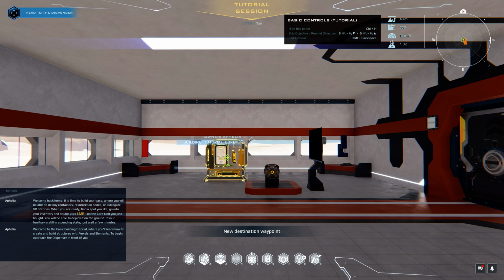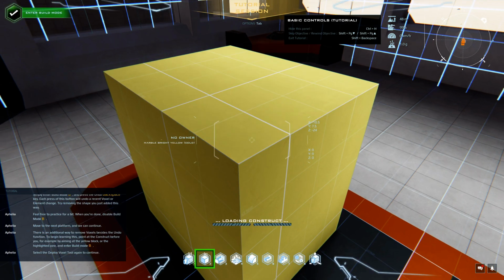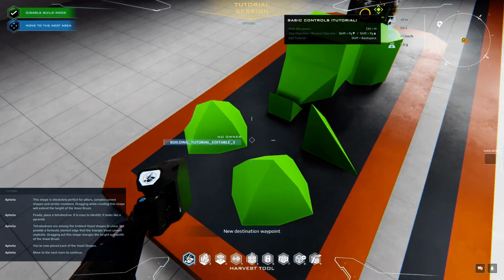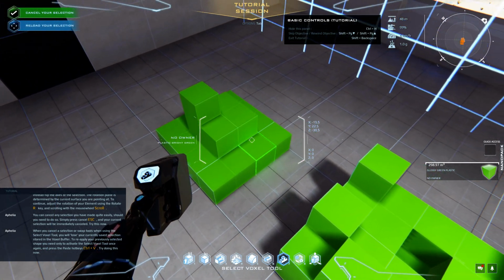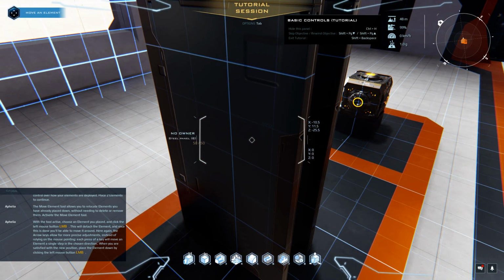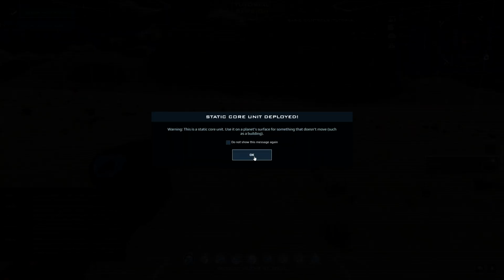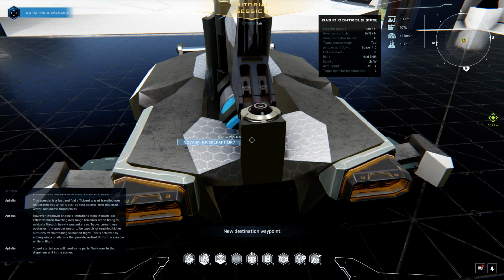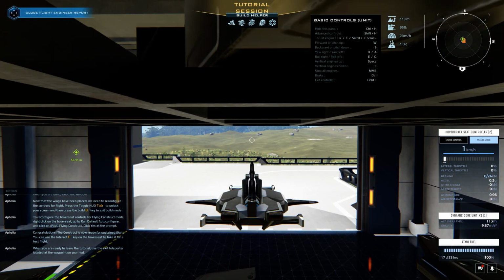Dual Universe [1440p60] [004]